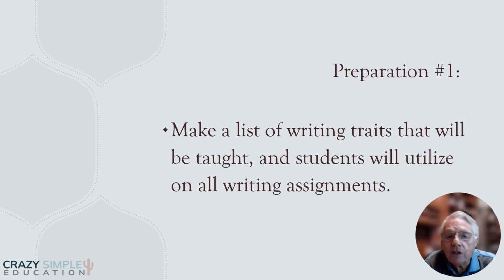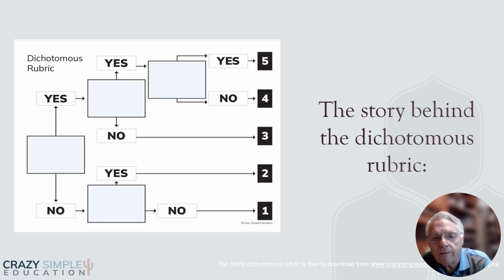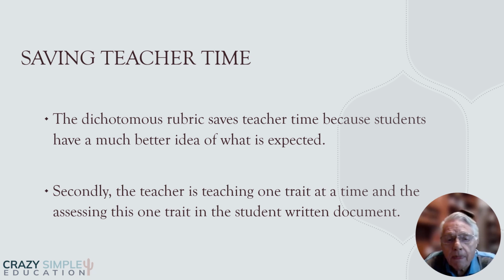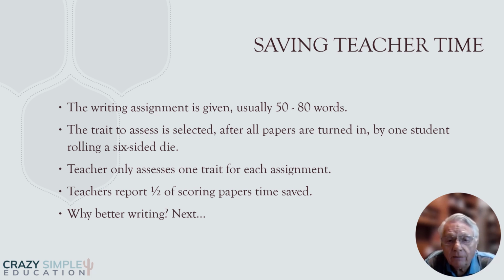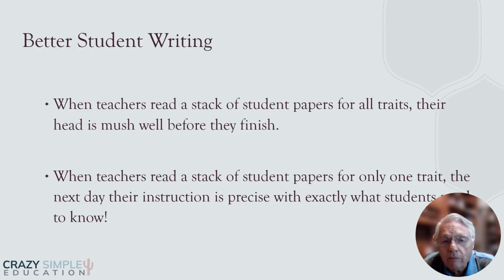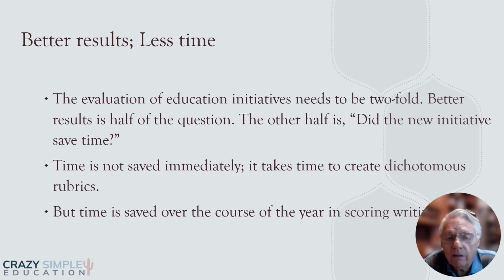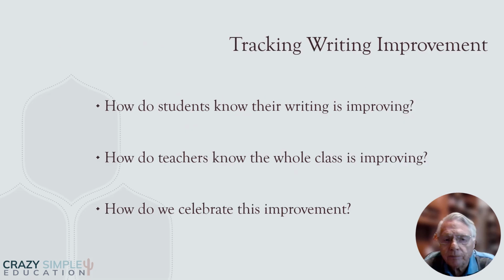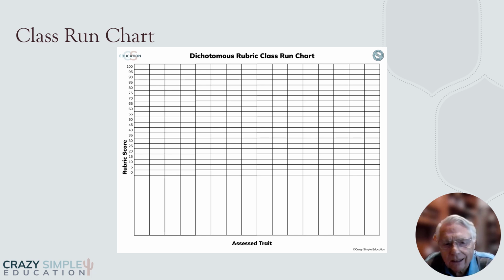English Teacher Time Saver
Today we are talking about helping English Teachers save time scoring papers. It’s crazy and it is simple, and we are going to learn a lot. The aim is a better result, that means that the students are better writers and the teacher spends less time scoring their papers.